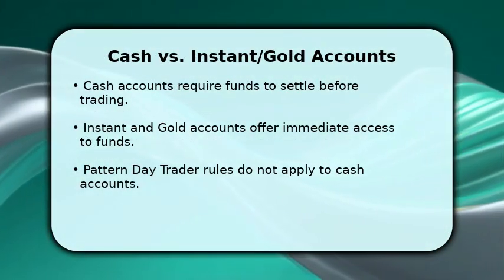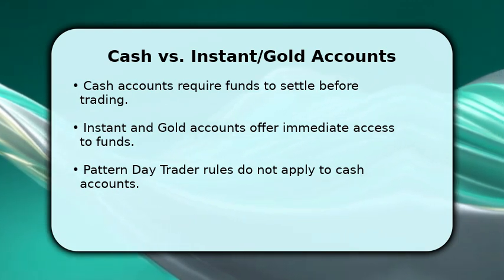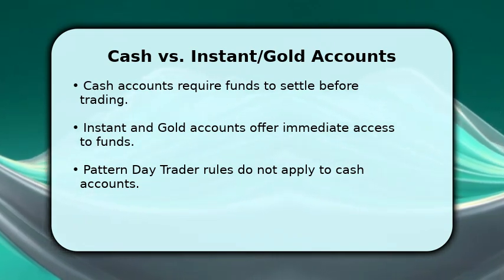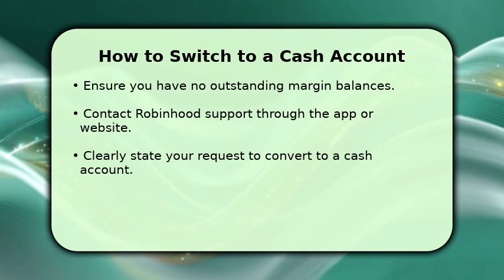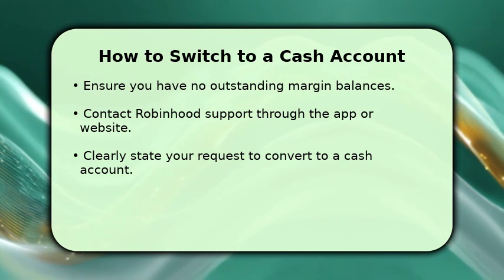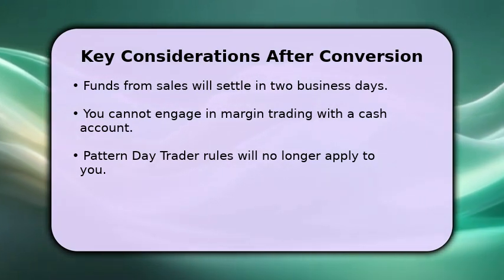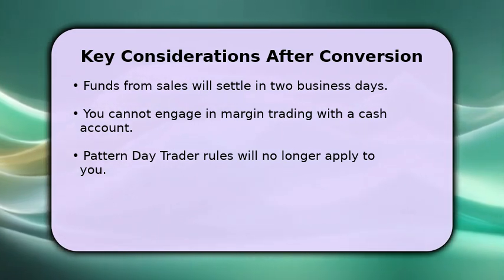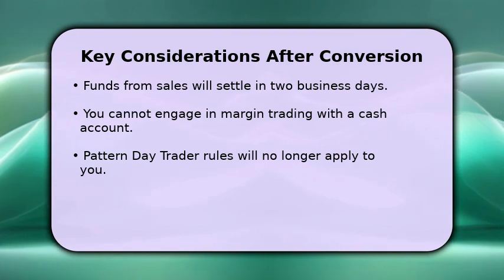How to Make Your Robinhood a Cash Account - Full Guide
▸ (f) In this video, we will show you how to convert your Robinhood account from a brokerage account to a cash account. This change can have tax implications and affect your investment strategy. We'll cover the steps involved in making this conversion and discuss any potential risks or benefits.

Robinhood cash account, convert robinhood to cash, robinhood brokerage vs cash, tax implications of robinhood cash account, robinhood investment strategy, how to make robinhood a cash account, robinhood account types, cash account robinhood, robinhood conversion process